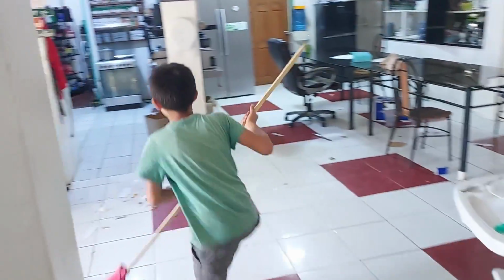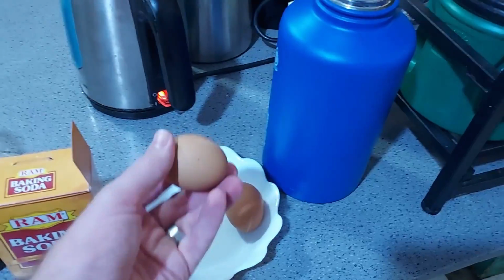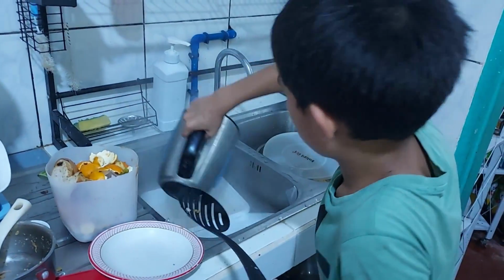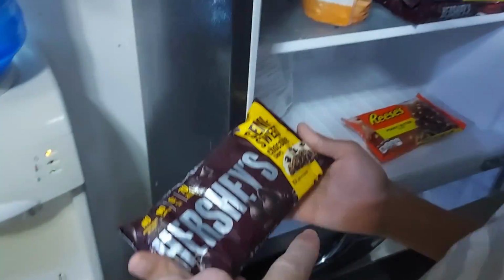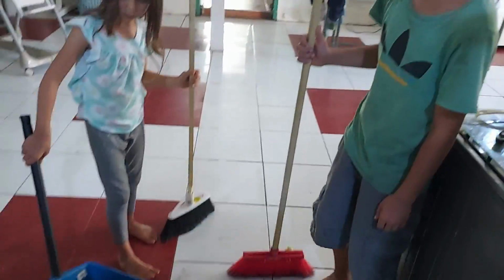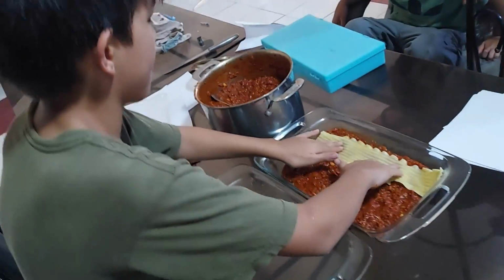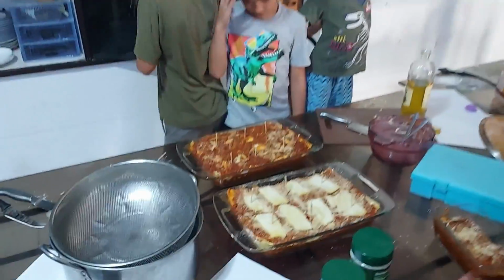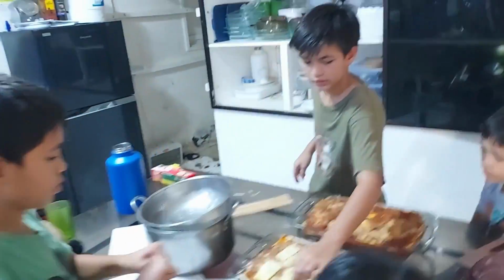Nanay Anay's Fun Birthday Preparation - Lasagna with Love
We love Nanay! And we love celebrating her BIRTHDAY! Join us in preparing a wonderful lasagna meal with garlic bread and chocolate chip cookies. Nanay also got several hand-made pictures and cards from the children. Lots of fun, as usual!

Video editing by Ana Doak